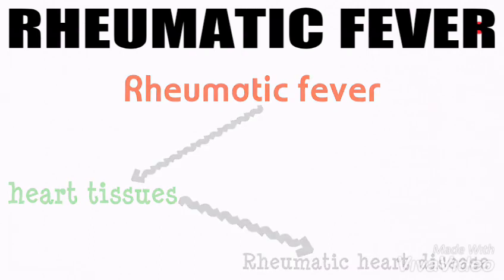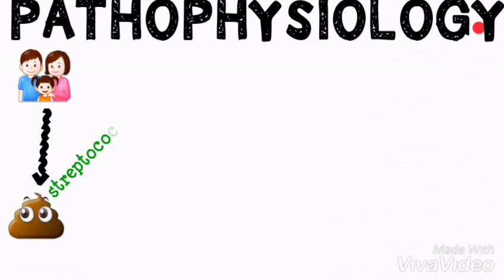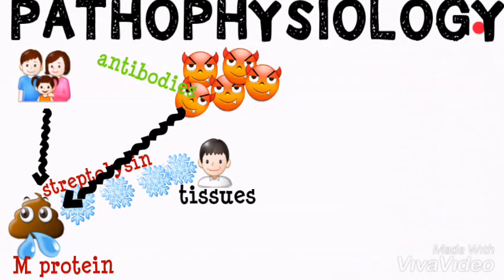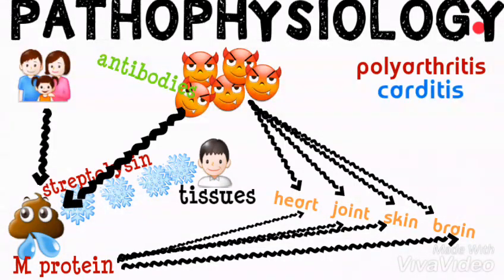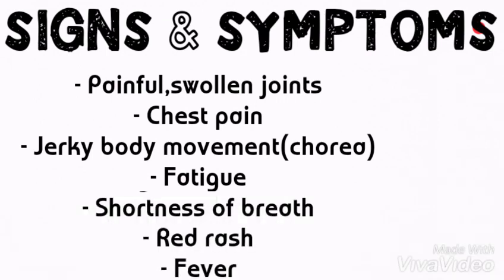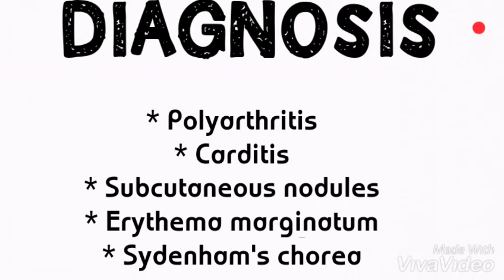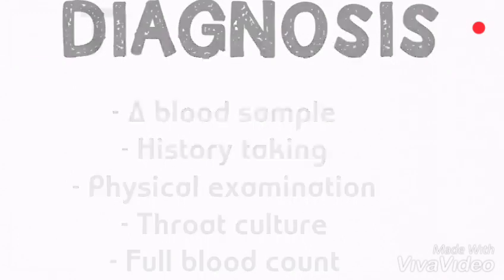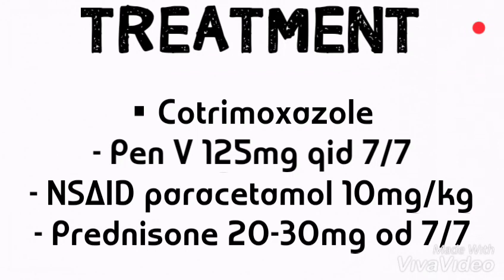Nurses Zone(documentary)-by-Chipo James Mainda=Rheumatic fever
Rheumatic fever...cause,pathophysiology,signs and symptoms,diagnosis and treatment